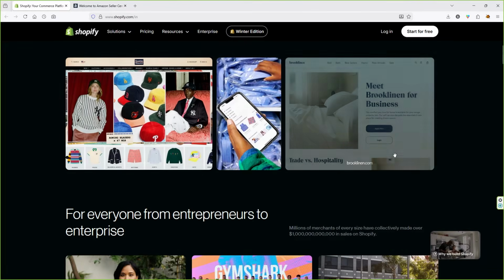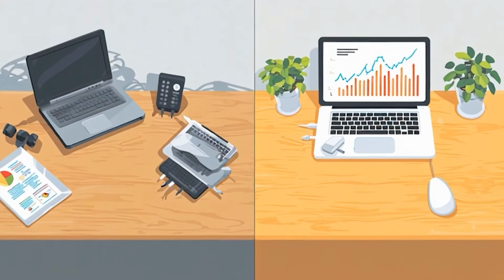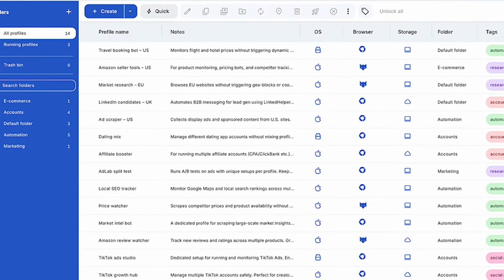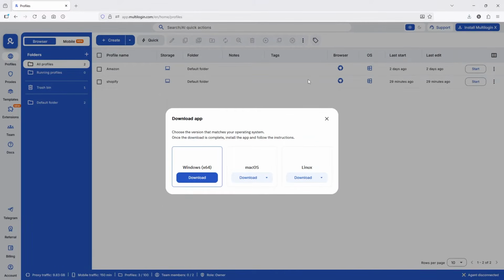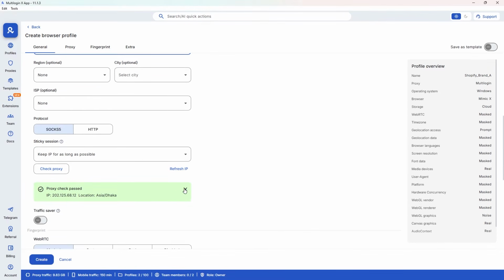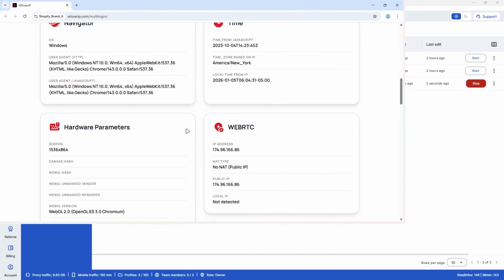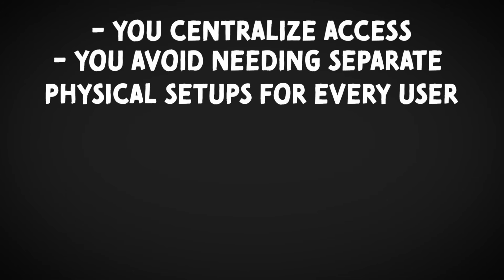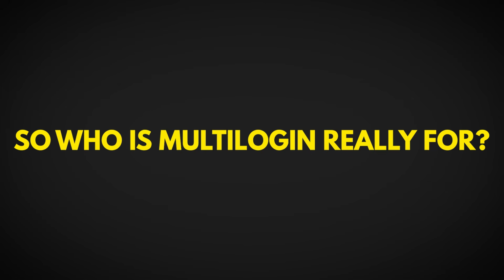Run Multiple Shopify, Amazon & Ad Accounts from 1 Device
Run Multiple Shopify, Amazon & Ad Accounts from 1 Device is one of the fastest ways to get flagged, linked, or banned.

In this video, I show you how to use Multilogin, a cloud‑based antidetect browser platform, to safely manage multiple accounts from one device without triggering platform checks – and how this setup can save your team time, bans, and thousands per year.

You’ll learn step by step:

- What Multilogin actually is and how isolated browser profiles work
- Why using the same IP/device for multiple accounts is so risky
- How to create separate profiles with unique cookies, fingerprints and proxies
- How to run multiple Shopify / Amazon / ad accounts from a single dashboard
- How teams can share profiles securely with role‑based access
- Where Multilogin can save serious tool, device and seat‑based subscription costs

This Multilogin tutorial is perfect for:

- E‑commerce sellers with multiple brands or regions
- Agencies managing client accounts on Shopify, Amazon, or ad platforms
- Anyone tired of messy VPN setups, extra laptops and random bans

⚠️ Important: Always use Multilogin within the terms and policies of the platforms and tools you work with. This video is for legitimate multi‑account and team workflows only.

Timestamps:
00:00 – Why multiple accounts on one device get banned
01:59 – The real risk: how platforms secretly link your accounts
03:13 – What Multilogin actually is
03:53 – Real‑world scenario: multiple Shopify stores on one machine
04:43 – Inside Multilogin: setting up isolated profiles
08:16 – Real money & time savings
10:18 – Team collaboration: share profiles safely
11:09 – Docs, automation & who Multilogin is really for

– E‑commerce tools & workflows
– Multi‑account / anti‑ban setups
– Automation and scaling strategies